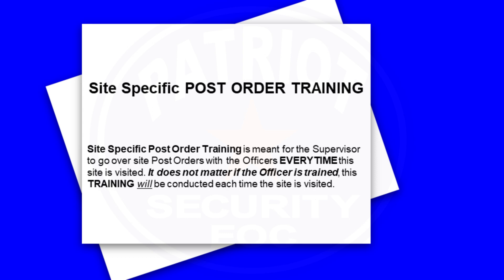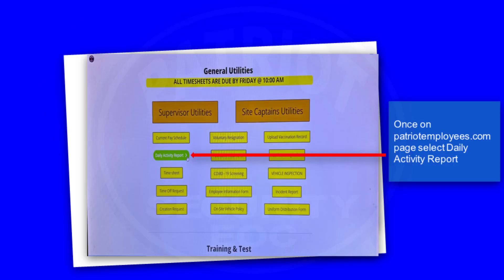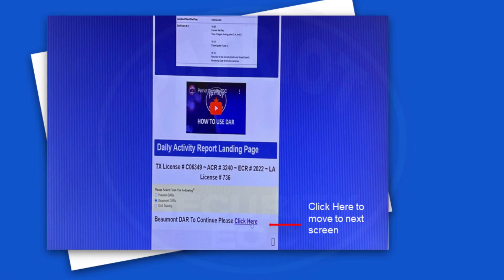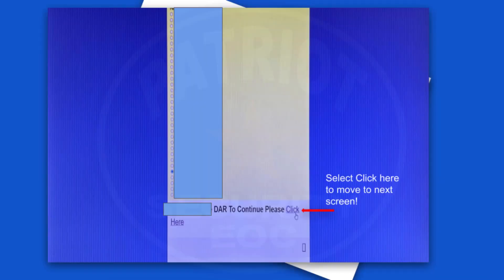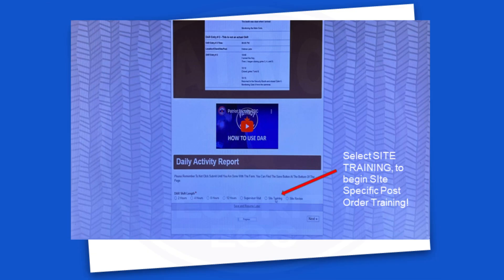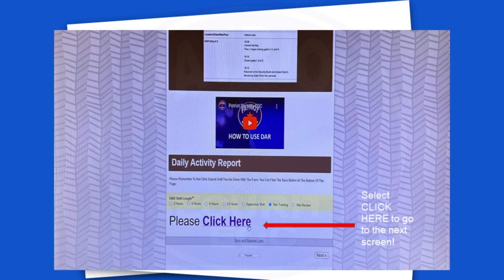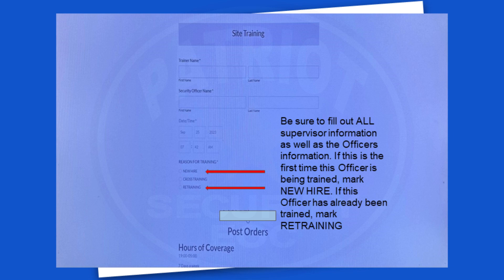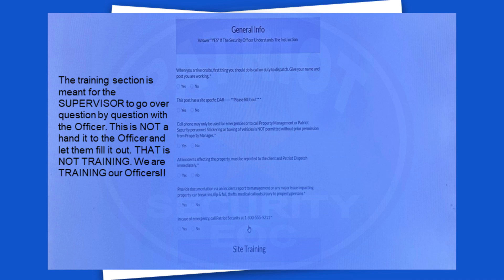Field Supervisor Post Order Training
TX Lic#C06349 LA# 736